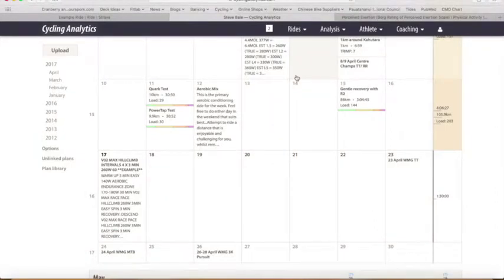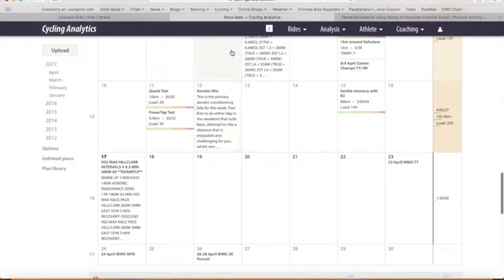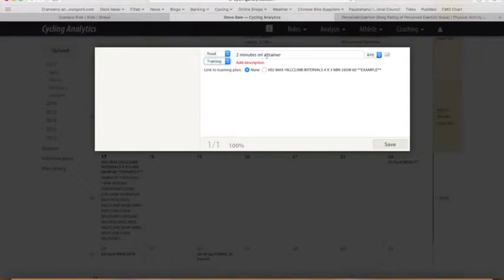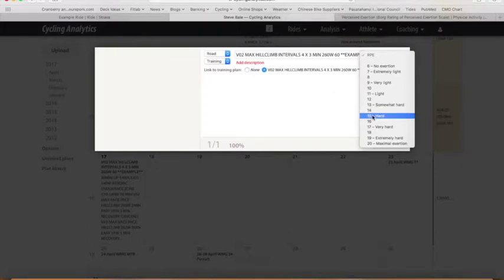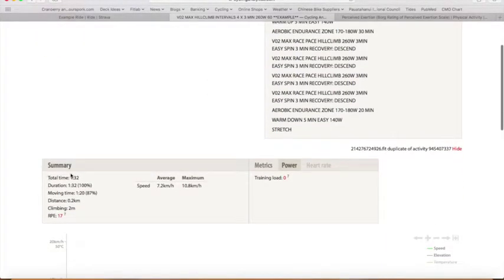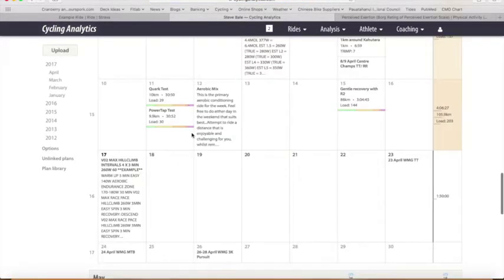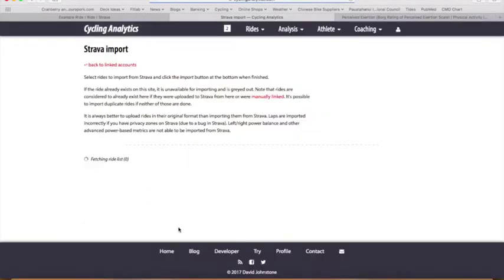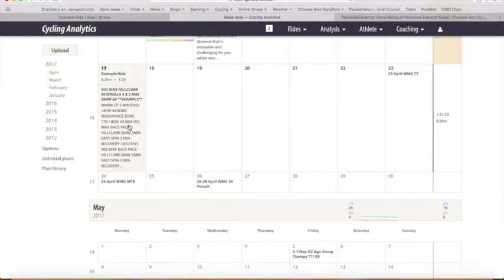Fitlab Tutorial: How To Upload To Cycling Analytics